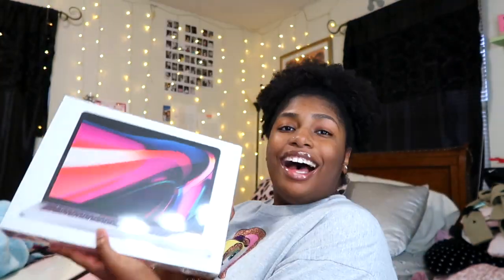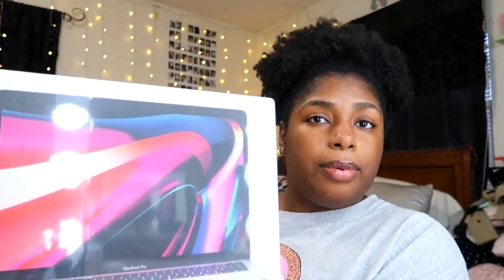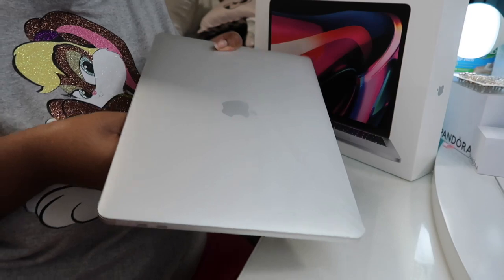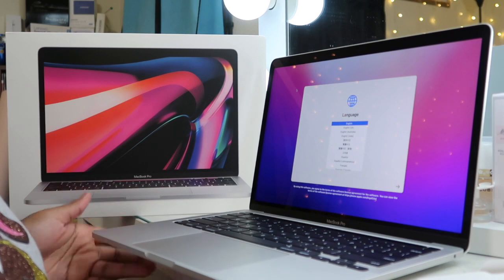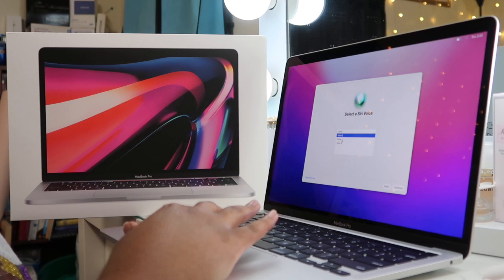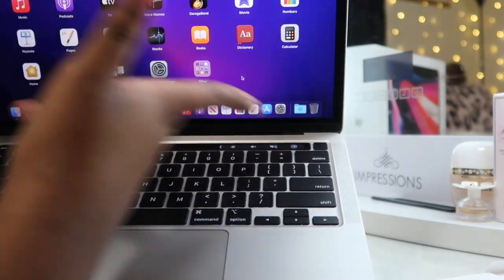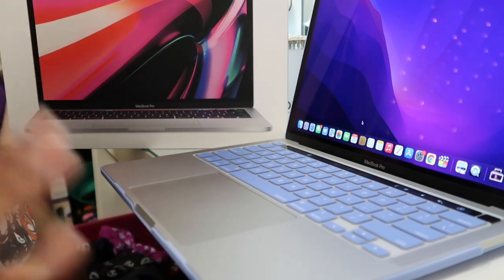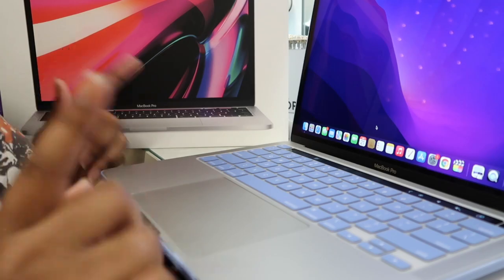2020 Macbook Pro 13" UNBOXING + SETUP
Hey ya'll! In today's video, I will be unboxing my 2020 Macbook Pro 13in with the M1 chip. HIGHLY recommend this computer, but I hope you all enjoy today's video! ❤️

xoxo - kelci

☆ business IG: @icedbyknicole

☆  S H O P  M Y  F A V E  A M A Z O N   P R O D U C T S

☆ OTHER INFO:
1. What editor do you use? Final Cut Pro
2. What camera do you use? Canon g7x mark ii
3. How old are you? 19 :)
4. What grade are you in? Sophomore in College majoring in Sonography/Ultrasound

Some of the music I use in my videos come from Lukrembo On Soundcloud!